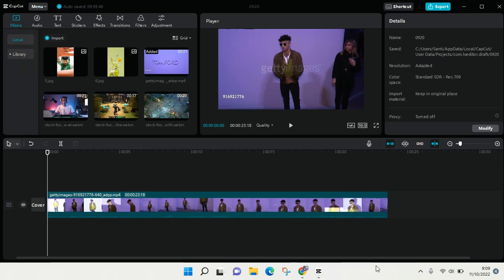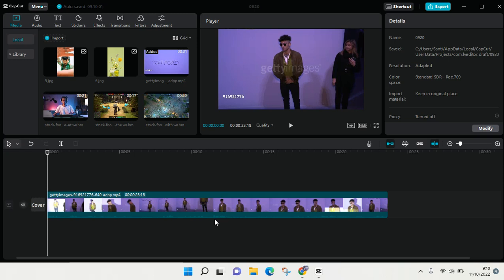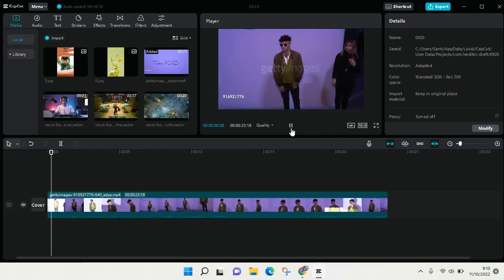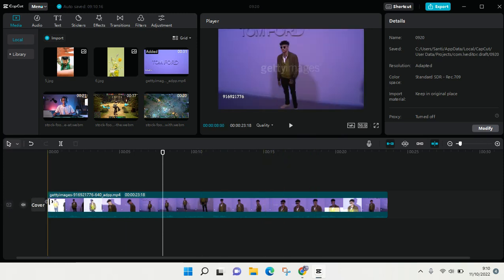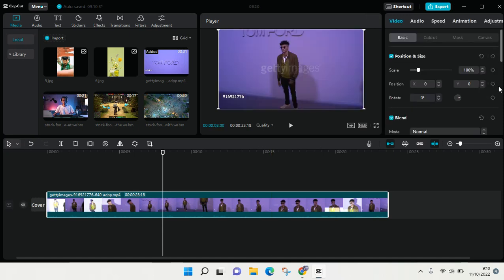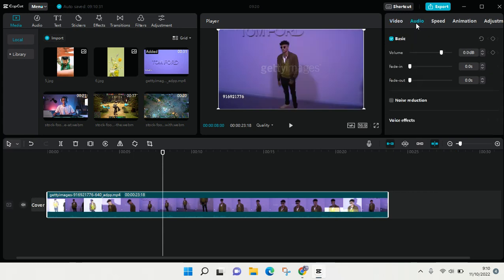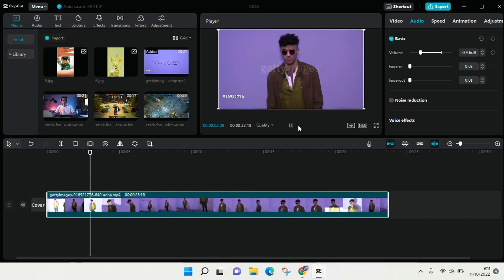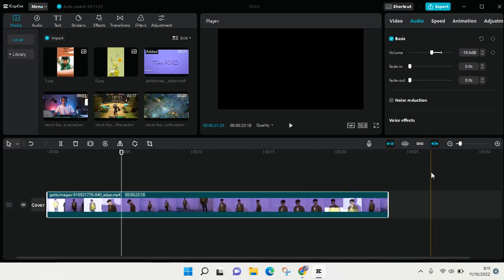How to Reduce Video Volume in CapCut for PC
This is how to adjust the volume of your video in Capcut for PC